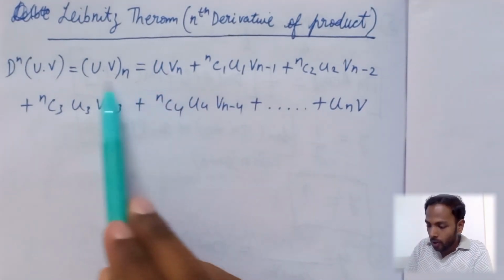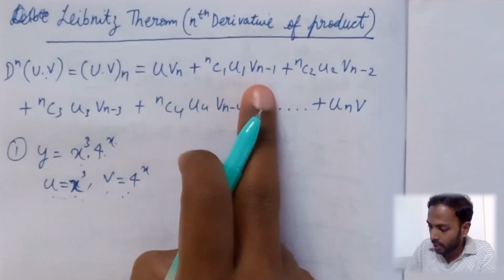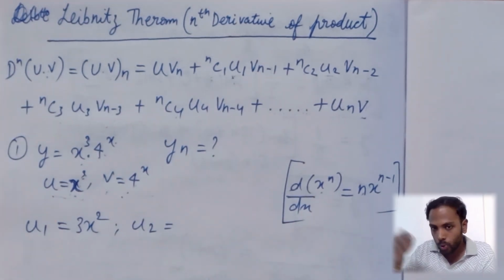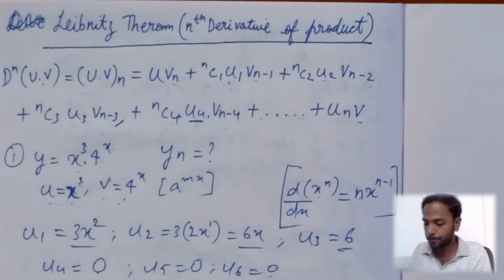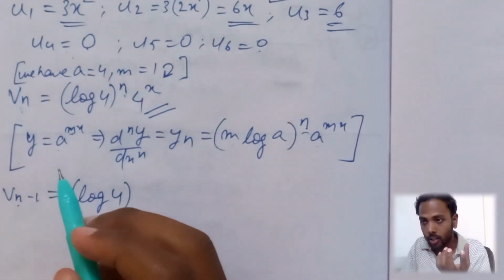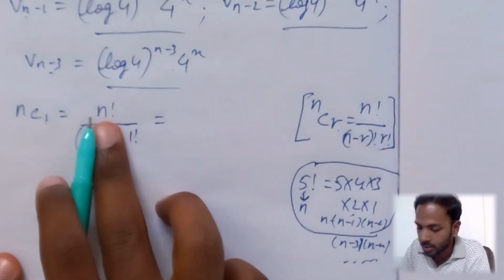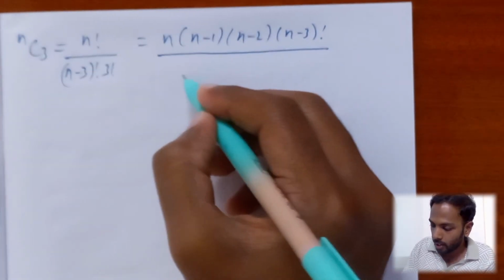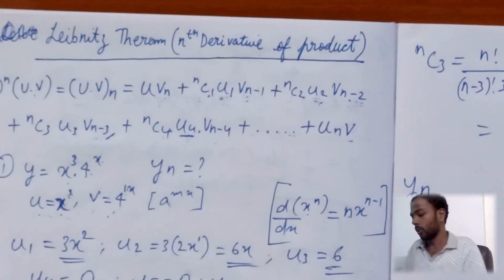Leibnitz Theorem (Problem 1) by Aakash